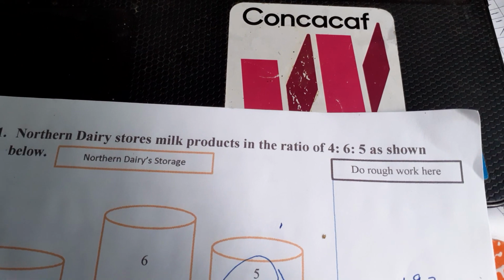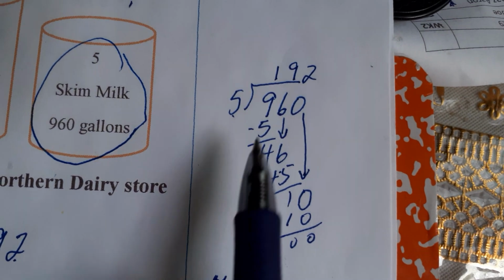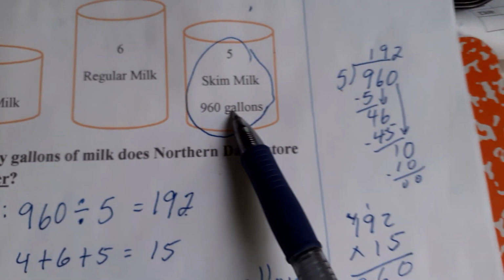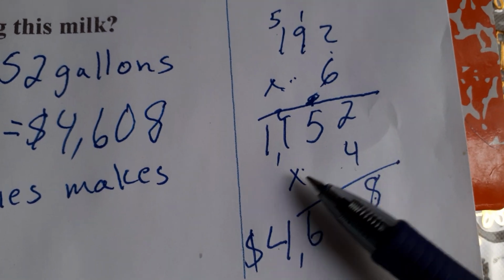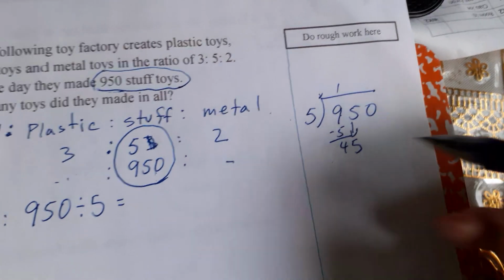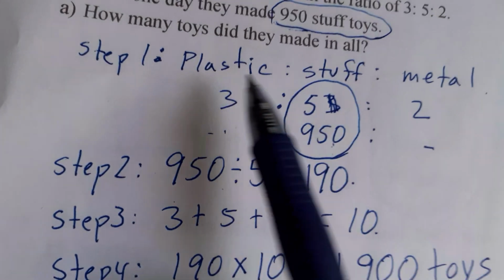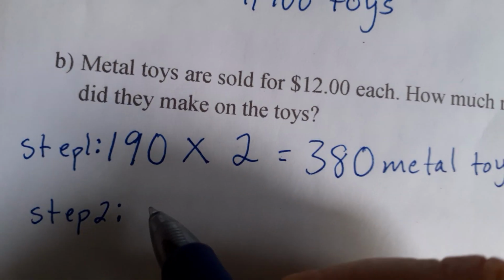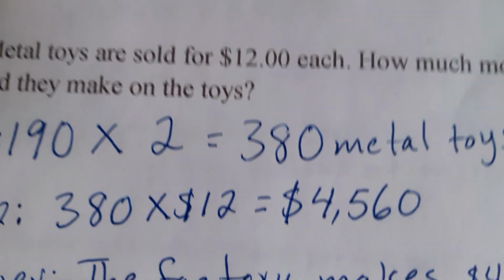Finding the total amount